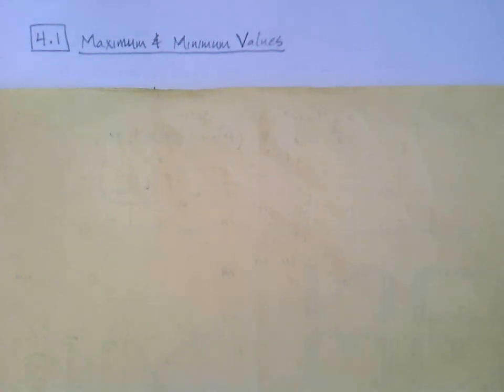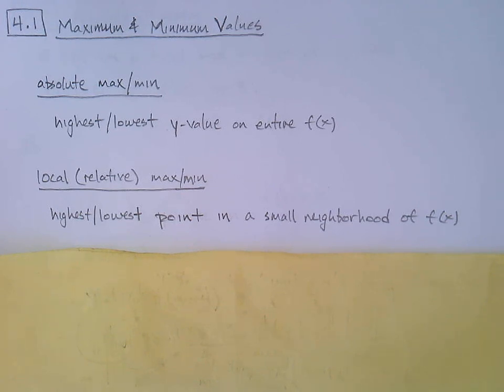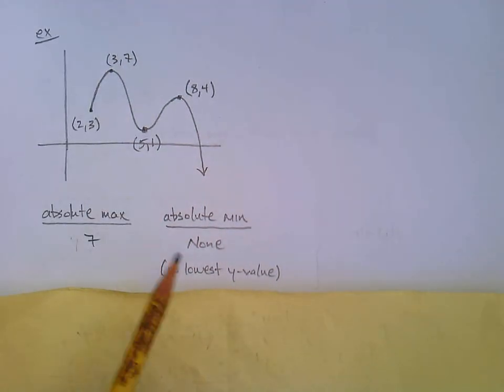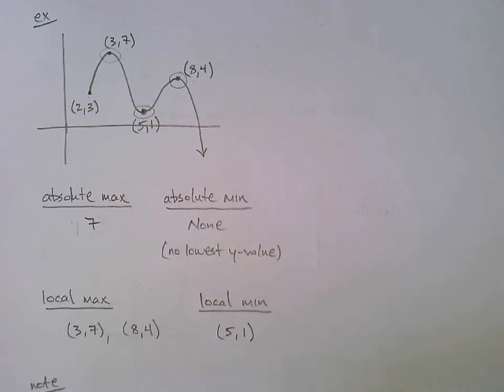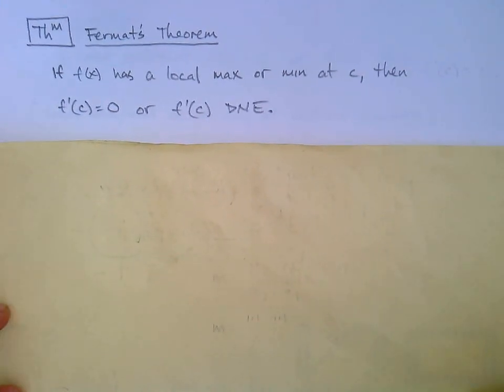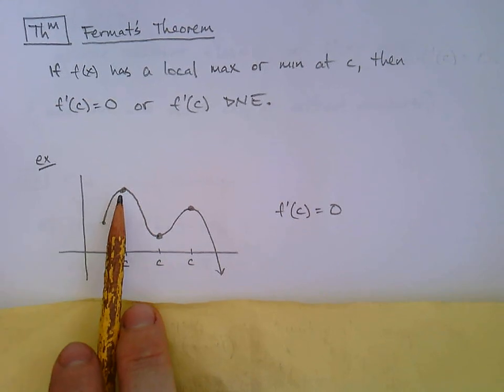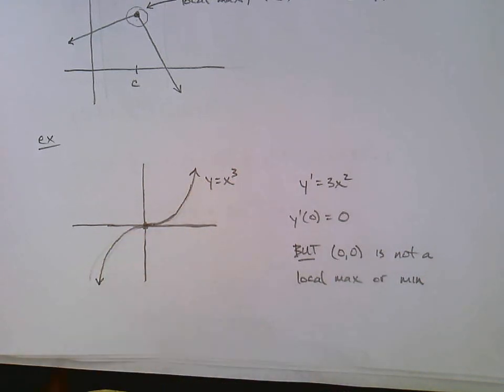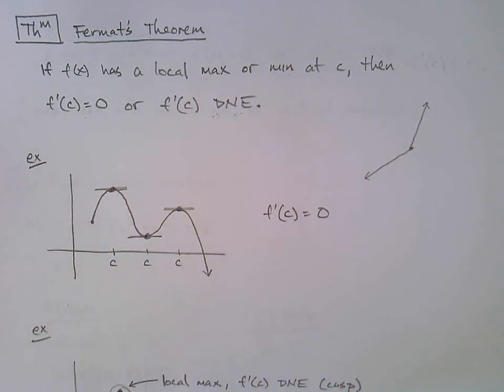150, 4.1 - part 1